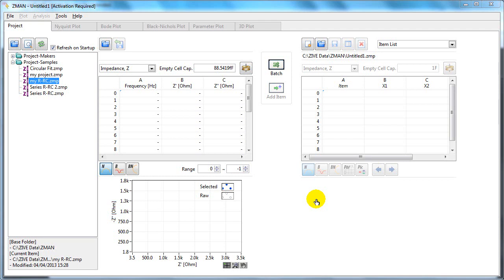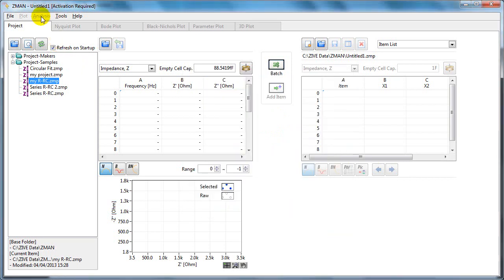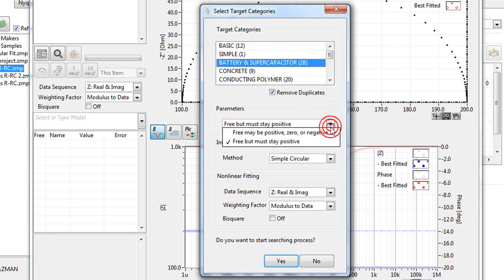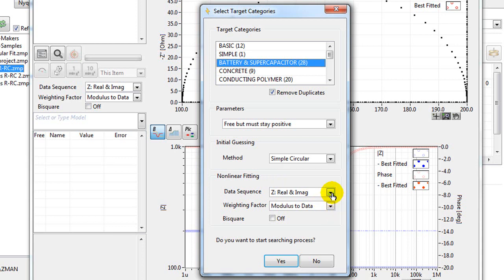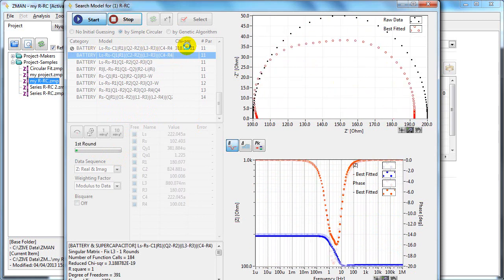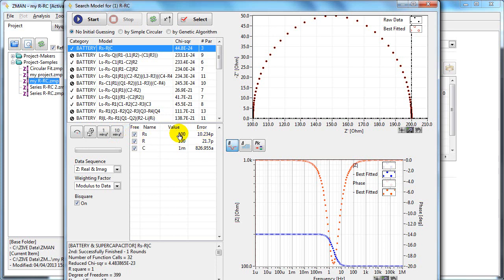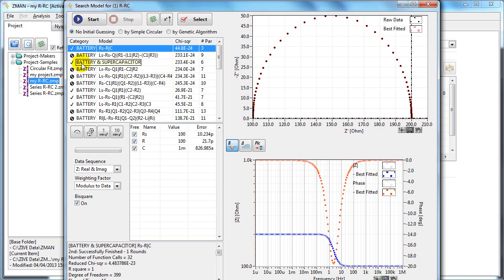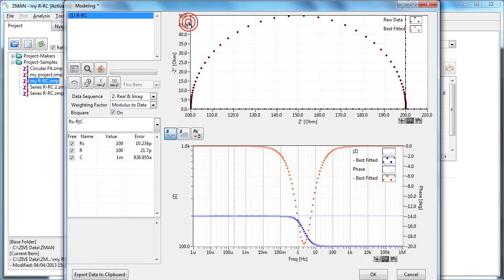ZMAN5 Automatic Model EIS data in ZMAN, Electrochemical Impedance Spectroscopy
Tutorial on the automatic modeling function to fit your EIS data to an equivalent circuit in ZMAN software for Electrochemical Impedance Spectroscopy (EIS).

Uses the ERZ100 Electrochemical Impedance and the EA163 Potentiostat, or a third-party electrochemistry potentiostat from Autolab, Metrohm, Gamry, CHI, Princeton Applied Research, Pine, PalmSens or Solartron.